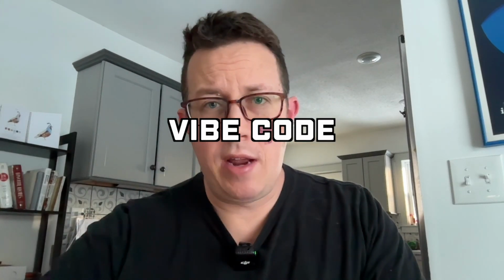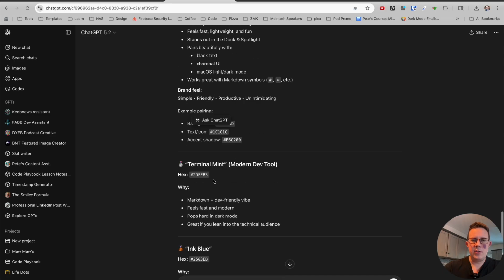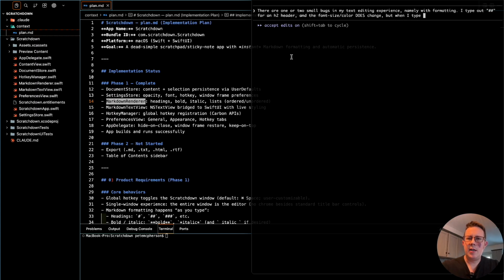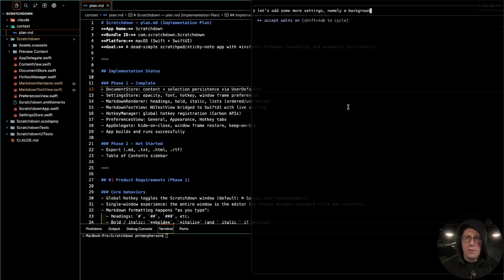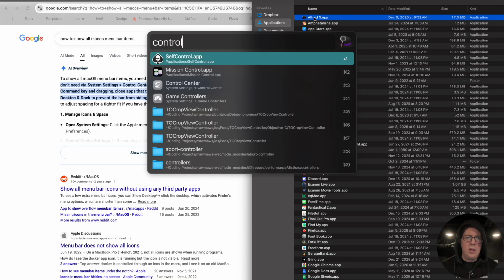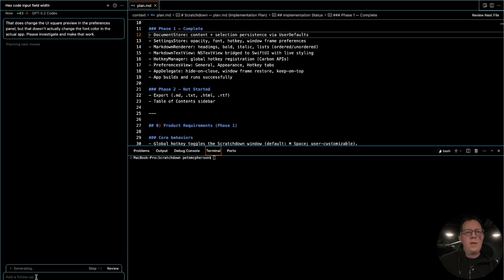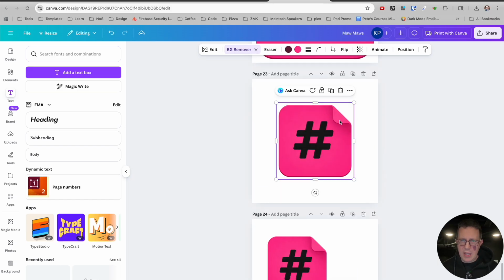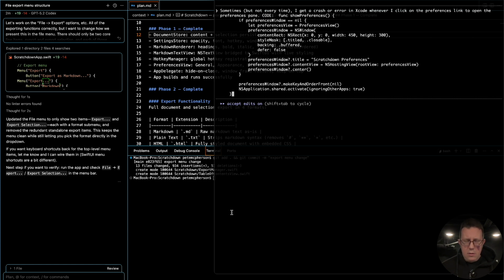Can I vibe code a Mac app in 1 hour?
VIBE CODE CHALLENGE - Building a MacOS app as fast as possible (w/ Cursor and Claude Code).

Spoiler Alert: It took 3 hours, total. This is PART ONE.

🔨 SvelteKit
🔨 Firebase
🔨 Stripe
🔨 Claude Code